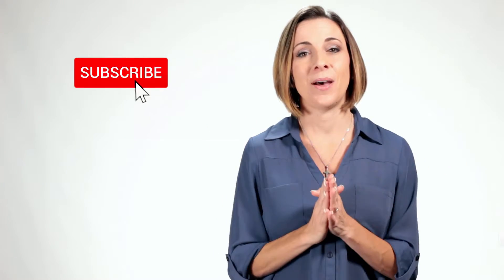Why Your Sales Team Keeps Secrets - Unlock Hidden Potential!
Crystal Lee
Principal Consultant, Oliver Wight Americas

Your sales team knows more than they’re telling you, and it’s partly your fault.

So many organizations I talk to, have challenges in their supply chain that could be completely avoided if they just quit getting surprised by sales and marketing activities. Things like promos and big sales contracts seem to come out of nowhere.

So why aren’t these sorts of events always planned for? Why is sales keeping them a secret?

I’ll tell you why, and why you can do about it!

As a business management consultant with Oliver Wight, I spend my time coaching leaders of global companies to achieve Business Excellence through processes like Integrated Business Planning.  I've created this channel to share what I'm seeing right now in business - the good and the bad - to help you win - and avoid disastrous mistakes.

If you find this video helpful, give it a like, hit subscribe and click the bell so you get notifications weekly as I share proven tips to transform your business, achieve mind blowing financial results and improve the lives of your employees.